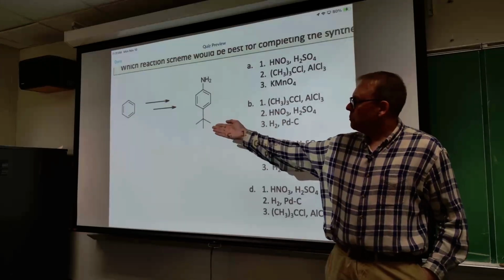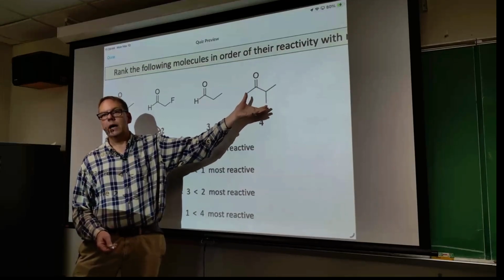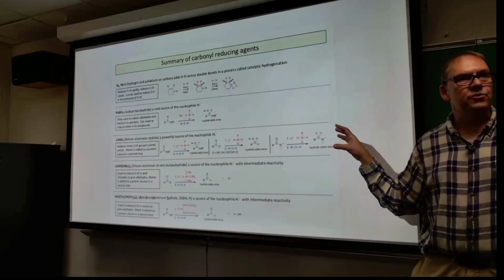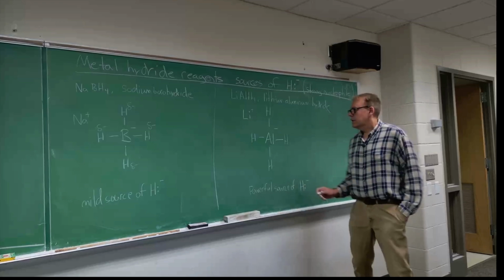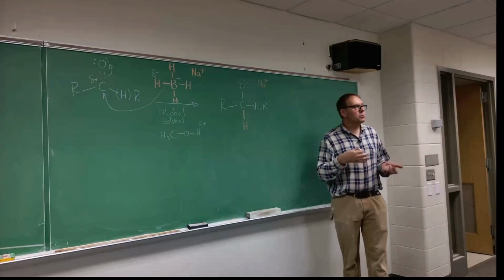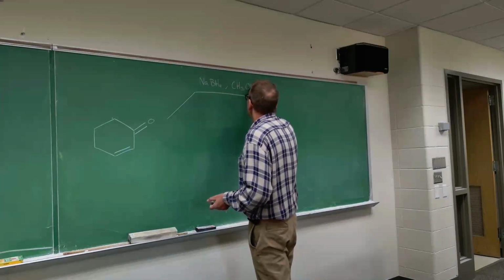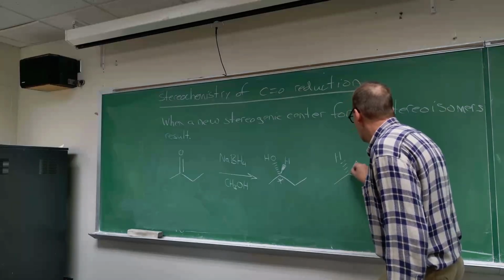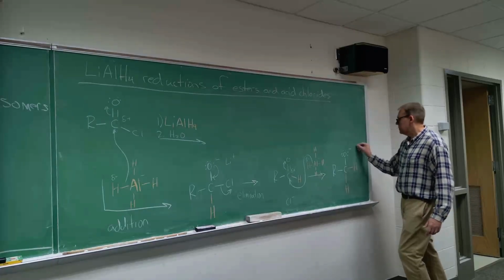CHEM 335 Lecture 11-10-25 Covering aldehyde & ketone reactivity differences and carbonyl reductions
CHEM 335 Lecture 11-10-25 Covering examples of multistep syntheses of aromatic compounds, aldehyde & ketone reactivity differences, reduction reactions of aldehydes and ketones by cattle;ytic hydrogenation, and metal hydrides (sodium borohydride and lithium aluminum hydride), as well as ester reduction using lithium aluminum hydride.